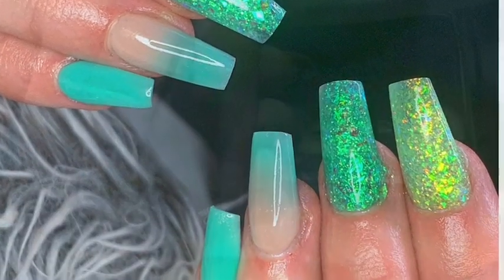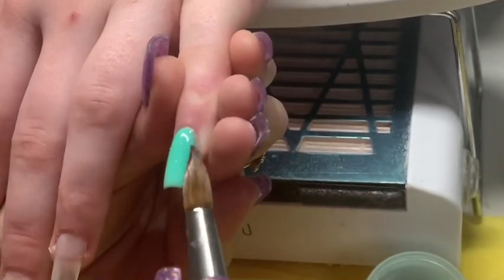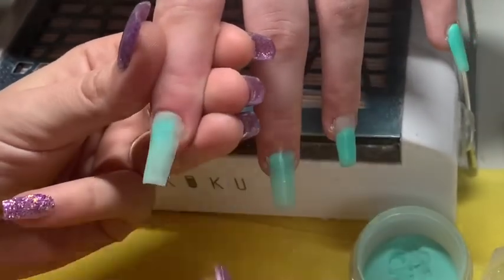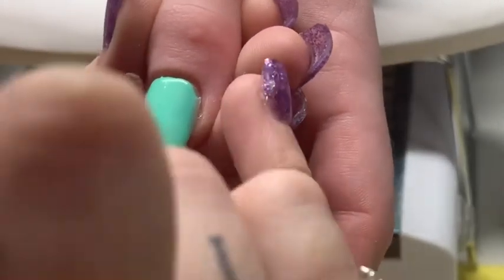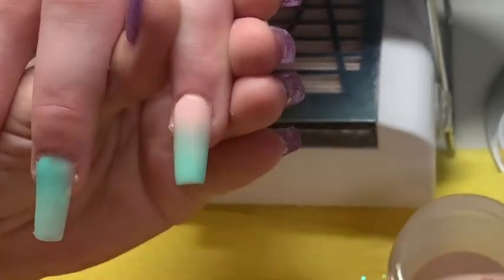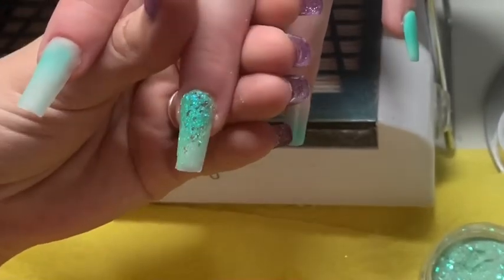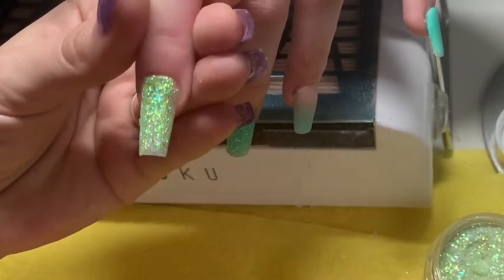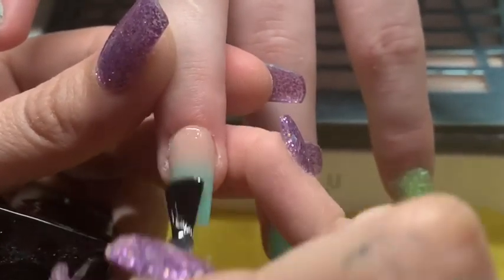Teal acrylic nail design - Glitterbels acrylic system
Hey guys!! I hope you all had a good xmas and new year.